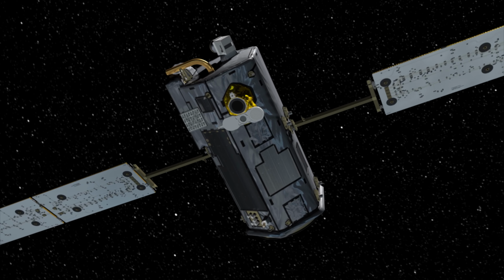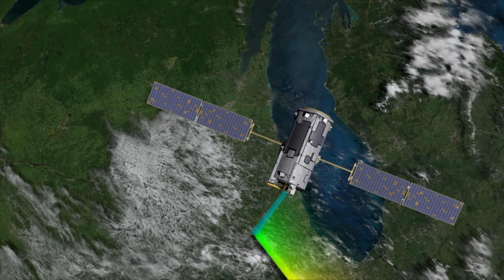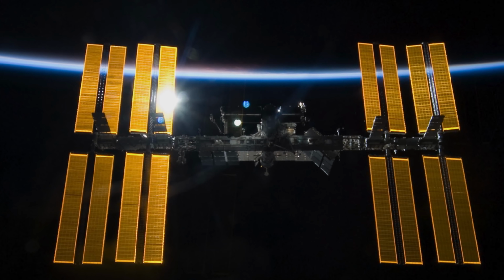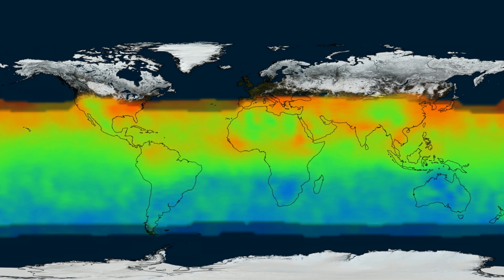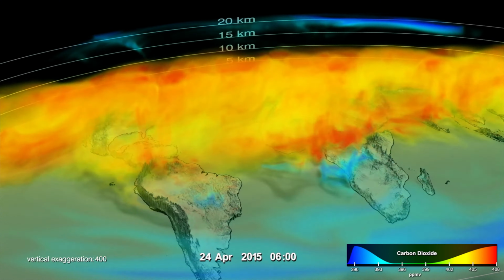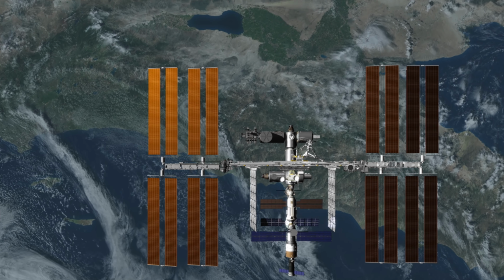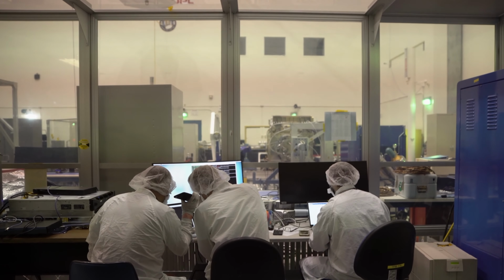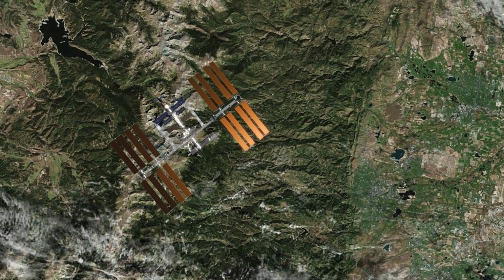NASA’s OCO 3 A New View of Carbon mission overview || NASA Videos & Live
Courtesy: NASA